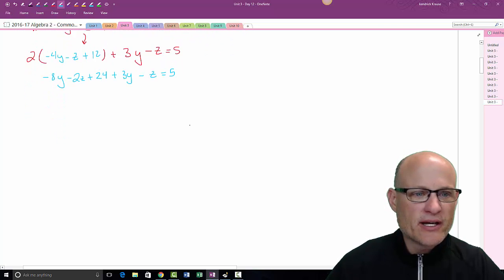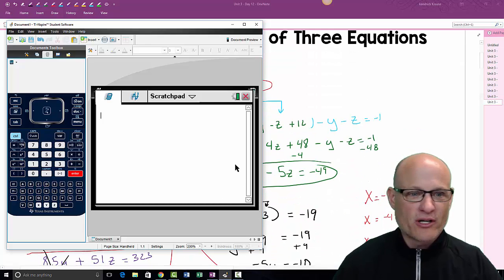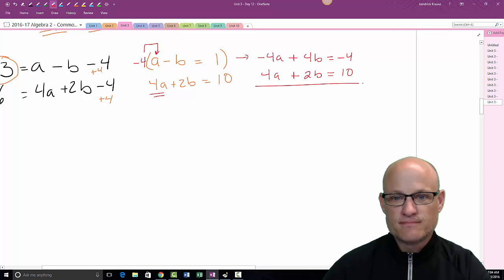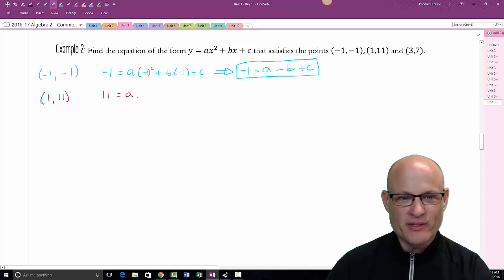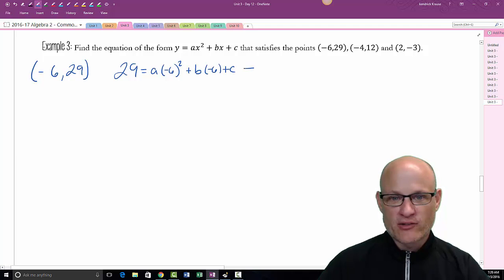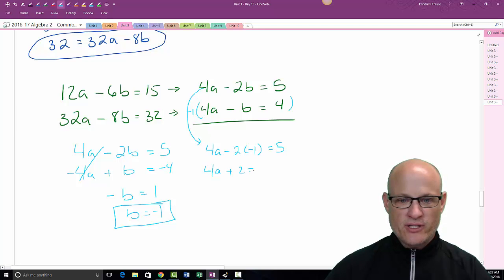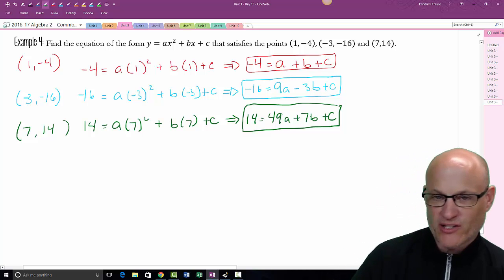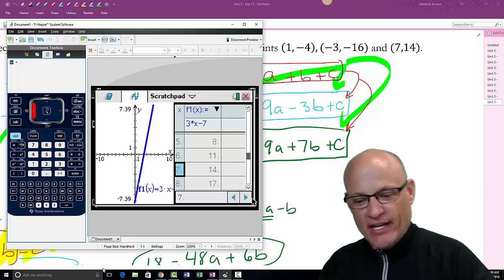Unit 3 - Quadratic Functions - Day 10 - NEW